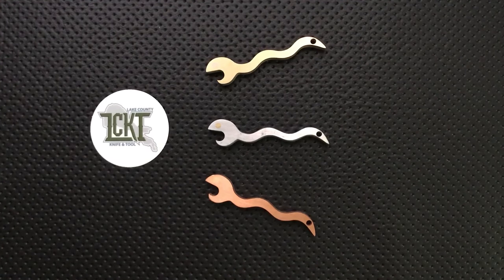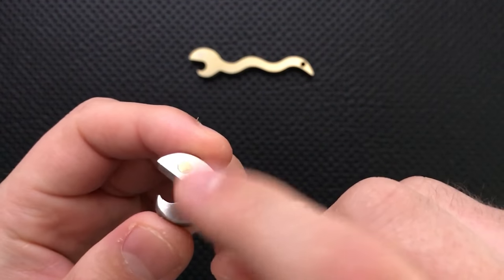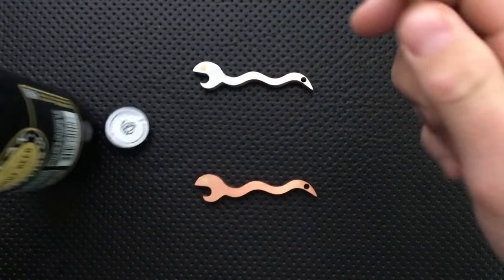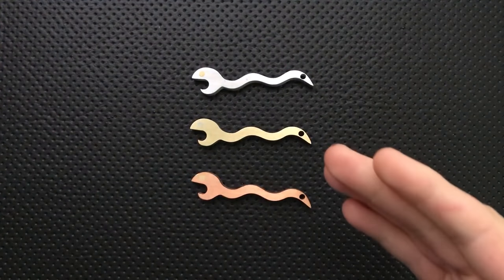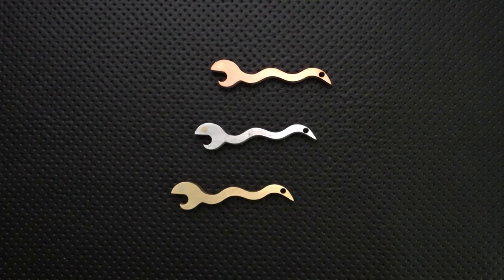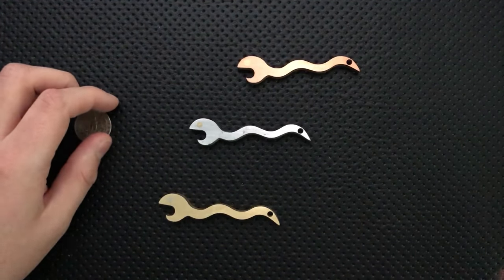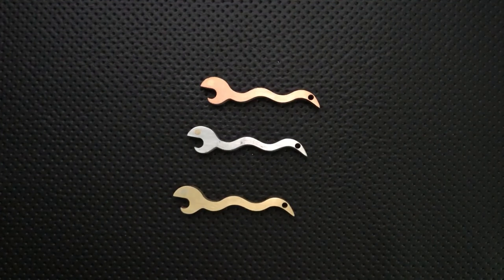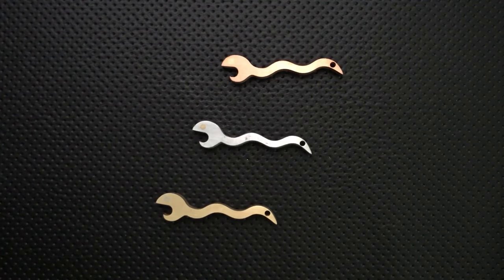The "Spermy" Bottle Opener by LCKT: The Full Nick Shabazz Review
Today, a review of a brand new product, the Lake Country Knife and Tool "Spermy" EDC bottle opener.  At some level, it's just like the millions of these little guys released every day, but the humor involved, and its potency as a bottle opener, make this one warrant some time under the microscope.

Here's the Kickstarter, if you want to give these little guys a shot